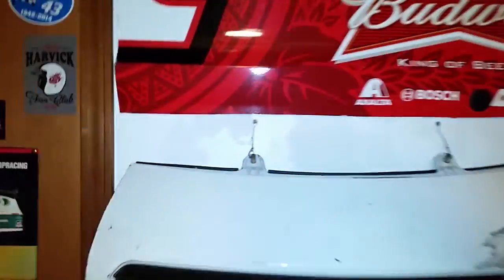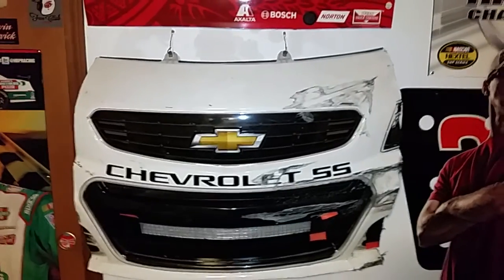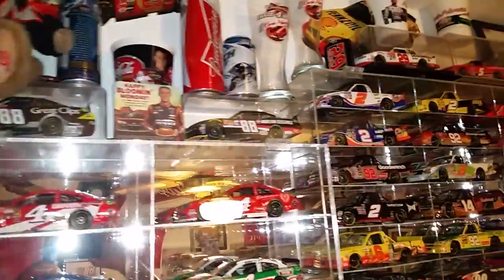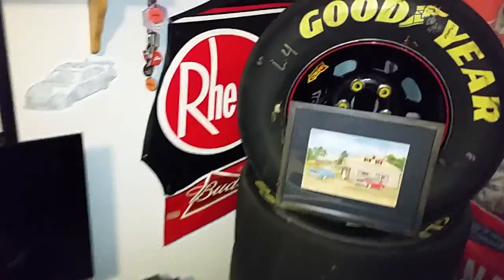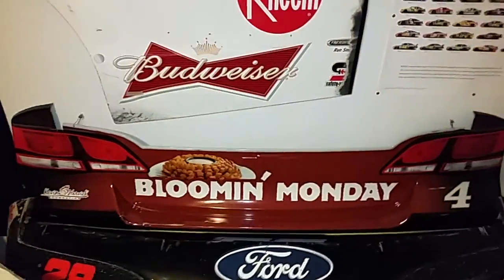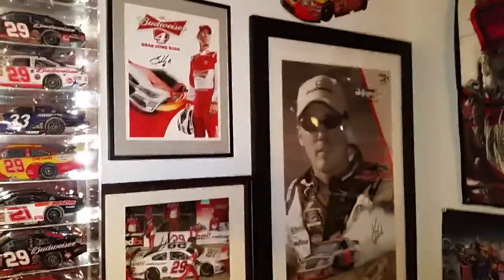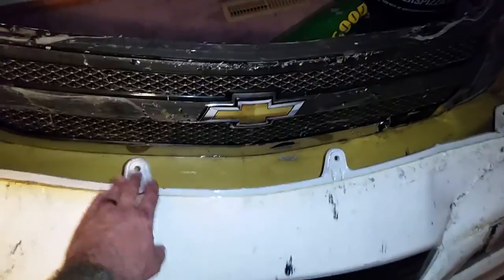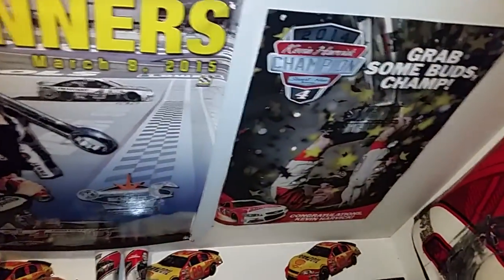HUGE NASCAR COLLECTION, The TajMaHarvick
I have been a Harvick collector for 16 years, my collection consists of over 200 diecast and numerous pieces of race used metal, tires, Etc!!! Enjoy